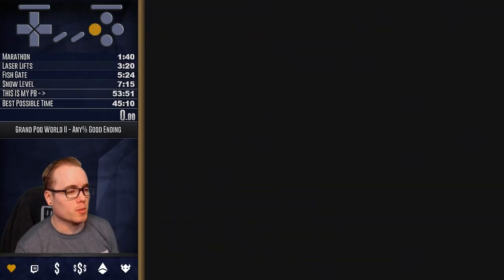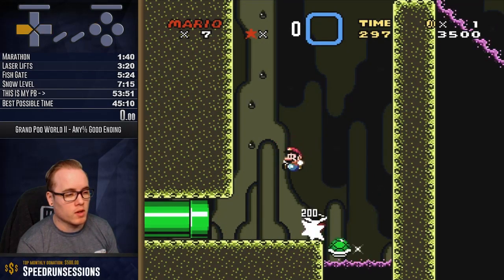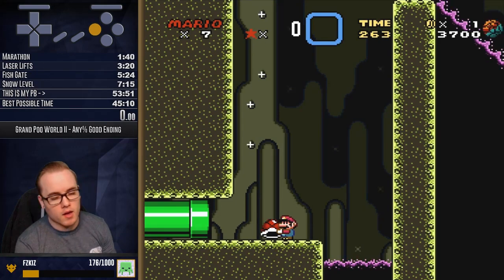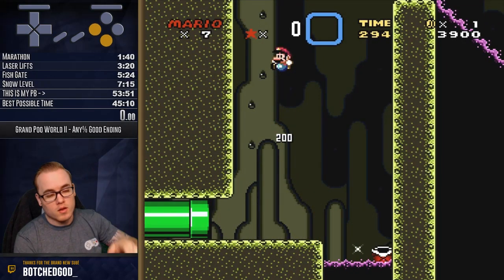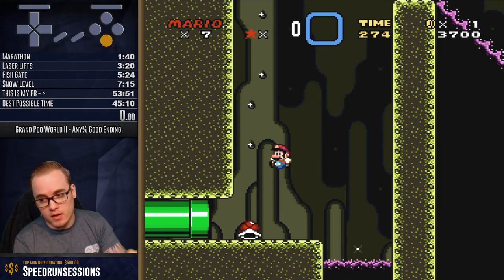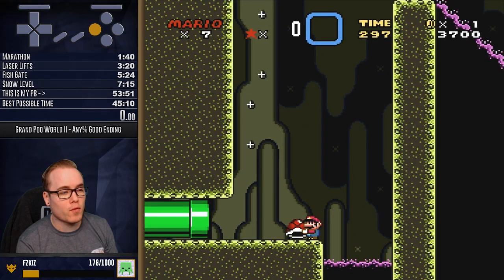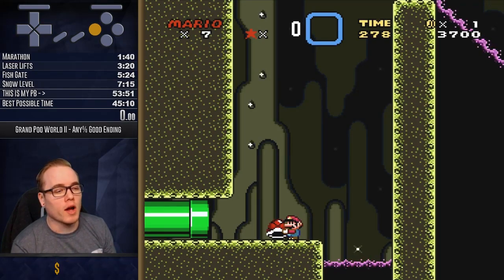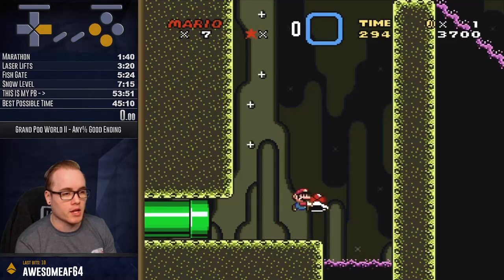[Kaizo Tutorial] How To Shell Jump & Double Shell Jump